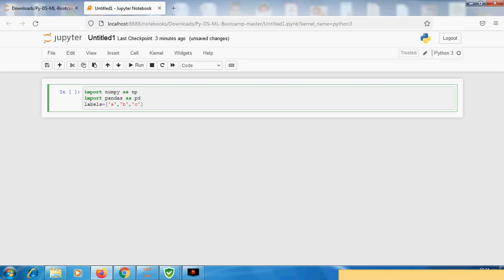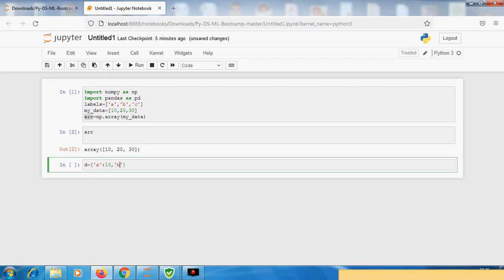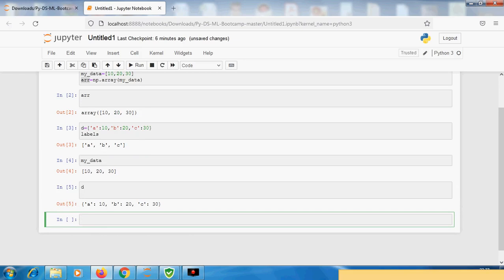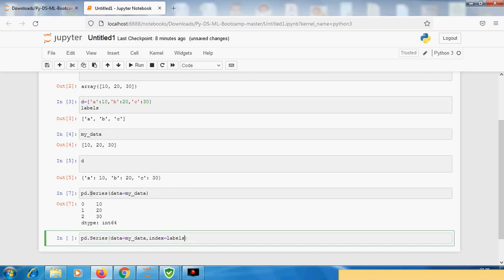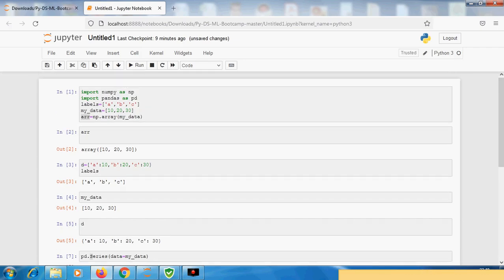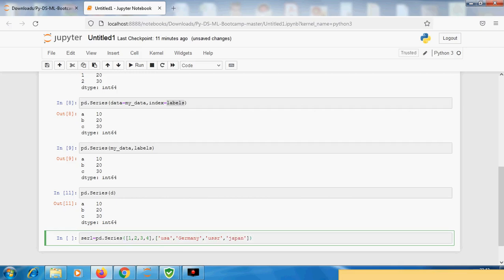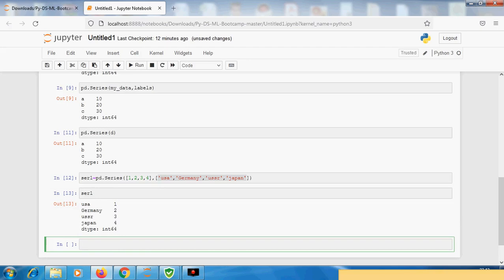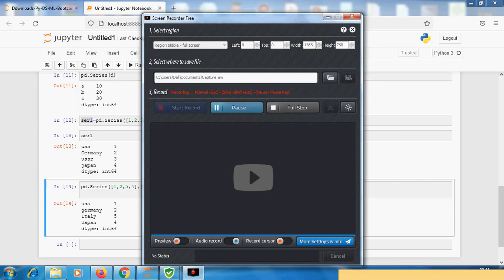Data Science Pandas -1